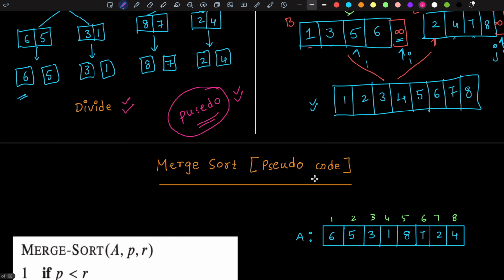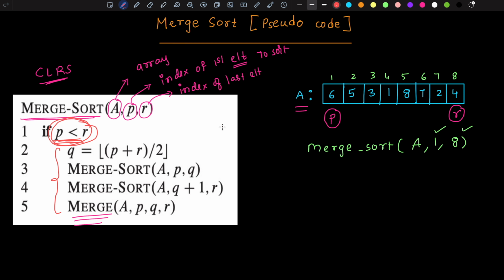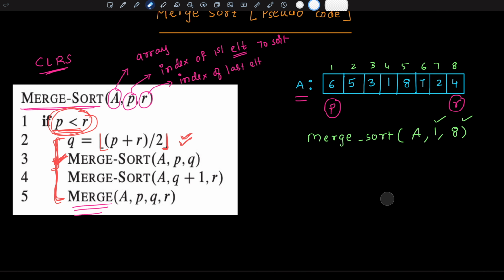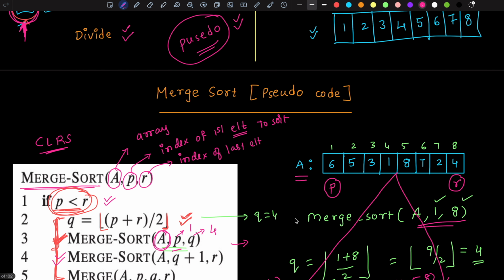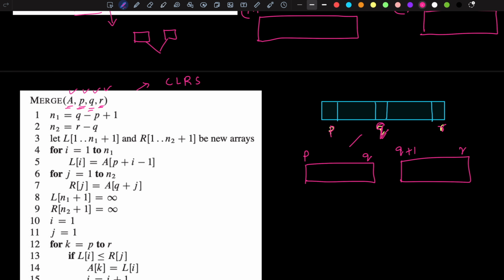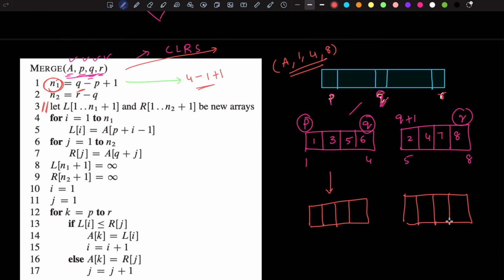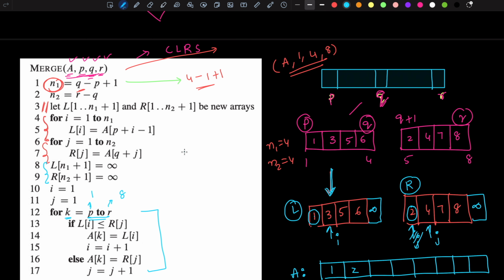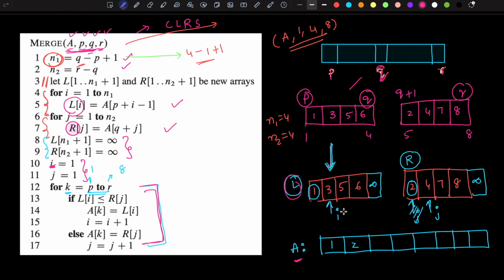Merge Sort: [Pseudo Code]